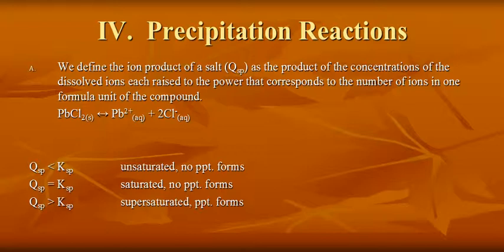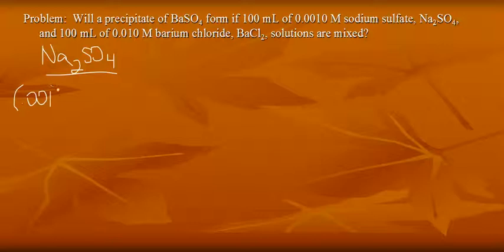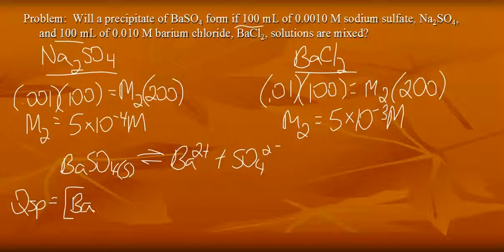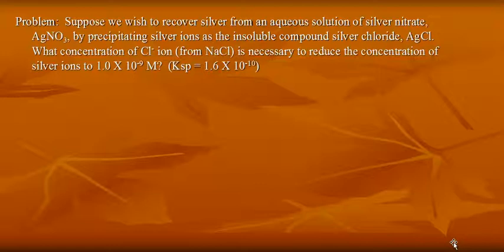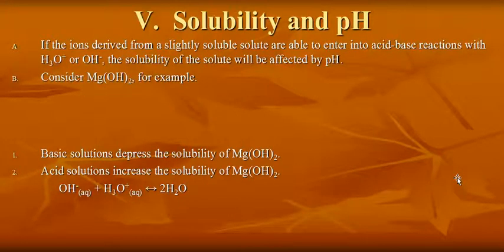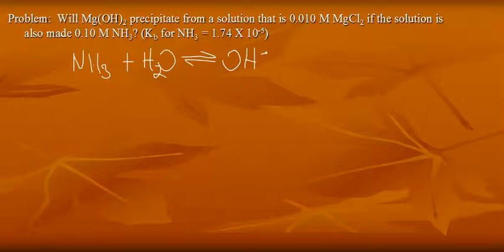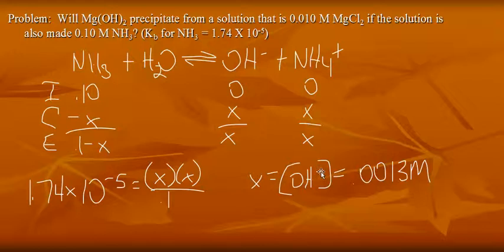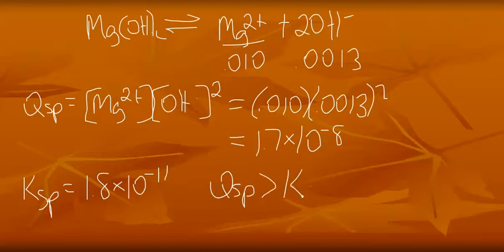Solubility Equilibria 2